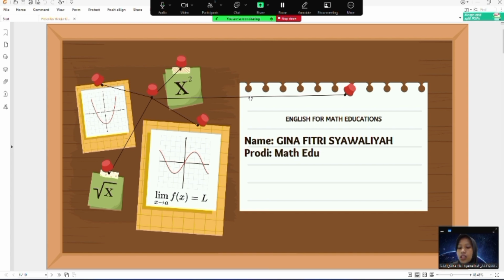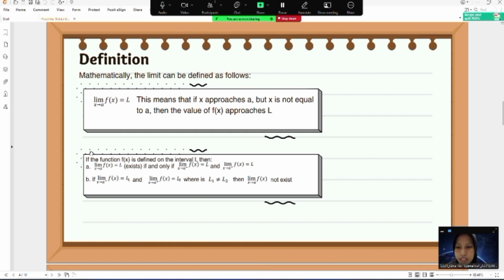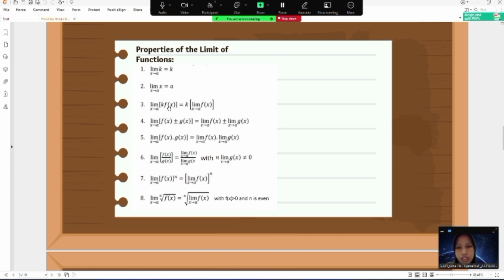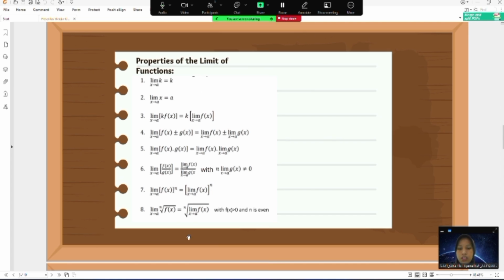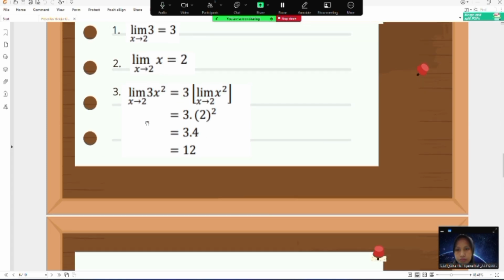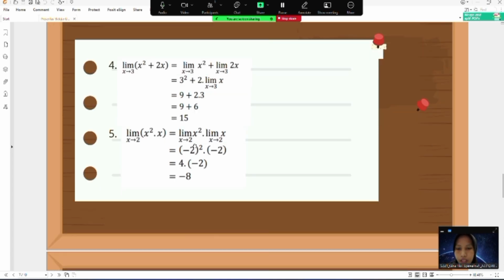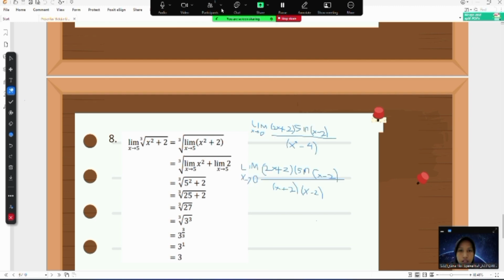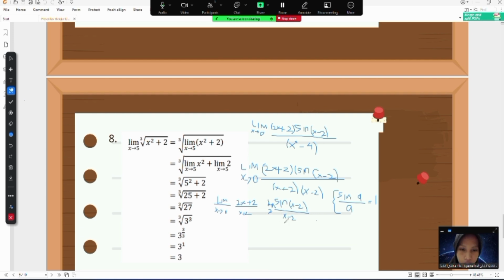English for math education (limit function)